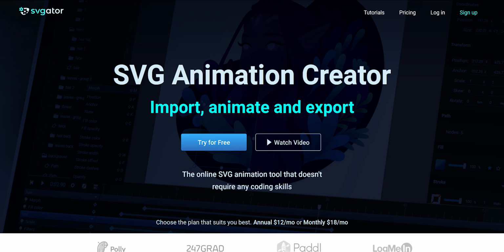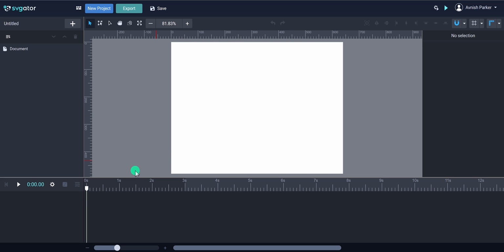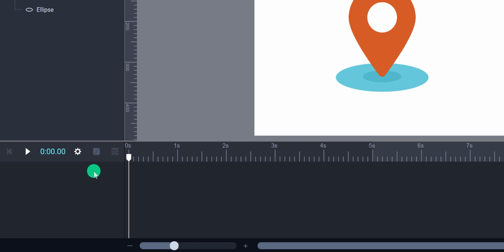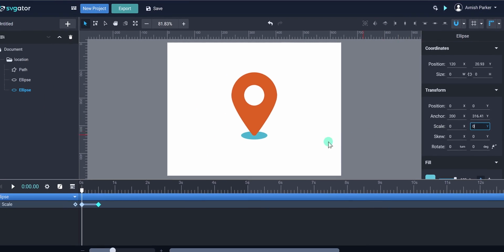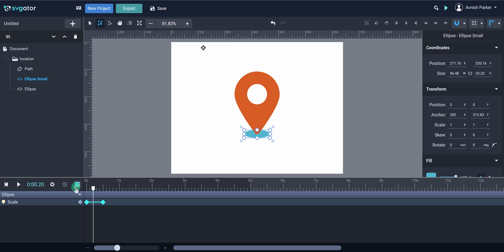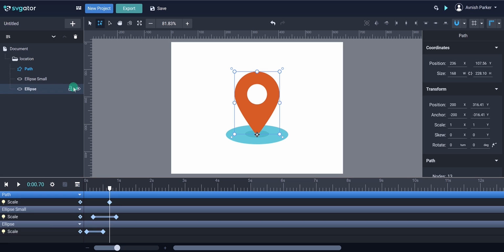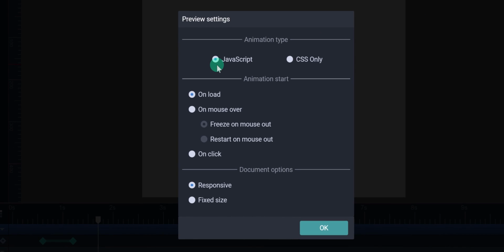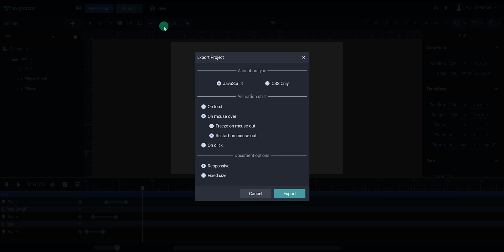Animating SVG Icon - Icon Animation Tutorial Using SVGator - Easy Method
Hey Everyone, Welcome back again. Animating SVG (Scalable Vector Graphics) is easier than you think. I mean, you don't have to type a single code, just like you do in any Animation software. This Tutorial is going to cover the SVG Animation topic, using the SVGator. You can try the trial version, every function will work flawlessly in the trial version, but exporting supports only a few functions. This tutorial is also going to cover SVG animation, SVG animation tutorial, SVG animation javascript, SVG animation CSS, SVG animation tutorial beginner, how to animate SVG icons, how to animate SVG for web, svgator tutorial, svgator animation and more. So, connect your internet to your computer, and start animating your icons.